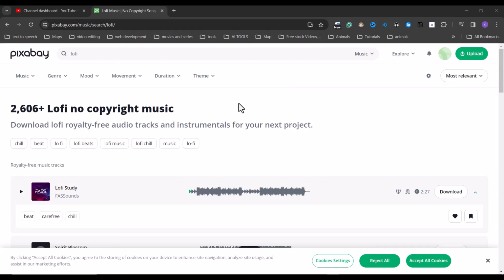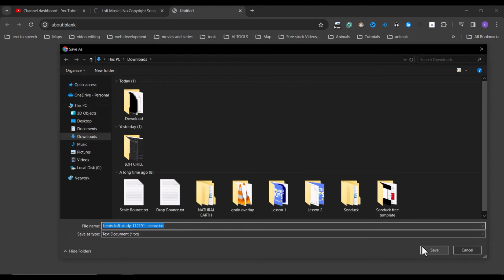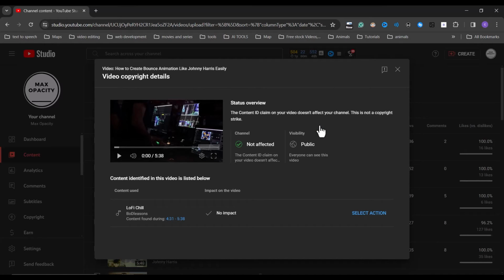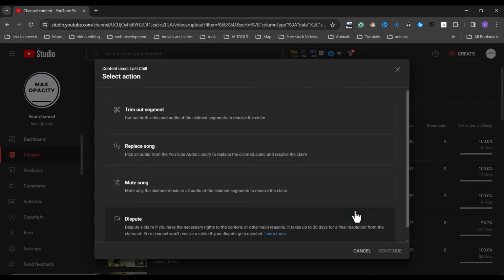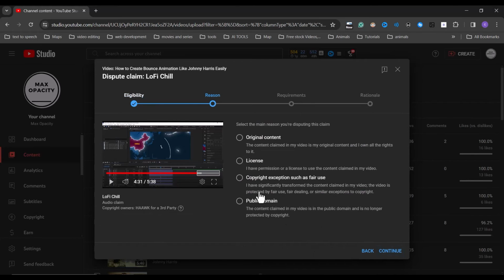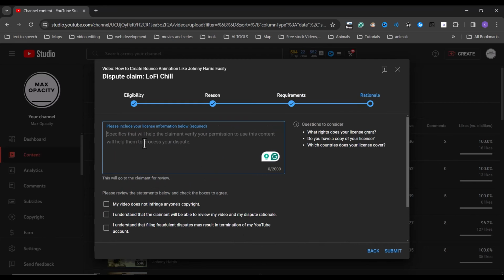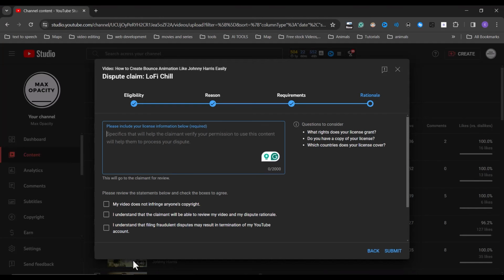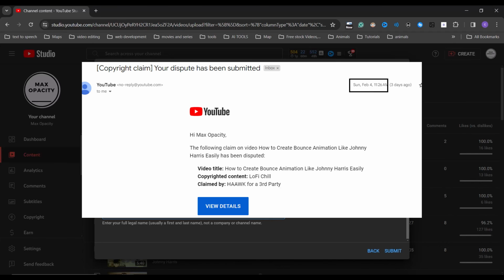How To Remove a Copyright Claim From Your YouTube Video 2024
How To Remove a Copyright Claim From Your YouTube Video 2024 when you use Music or Sound effects from free stock music websites like Epic Music, pixabay, slipstream and many more.